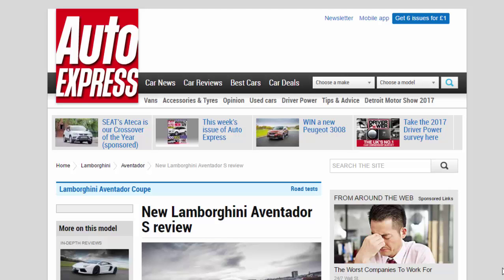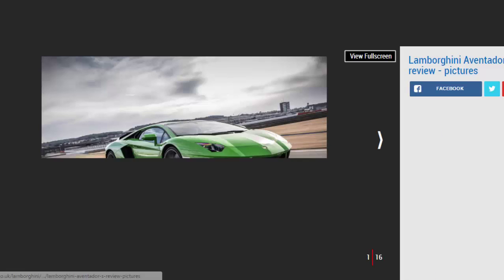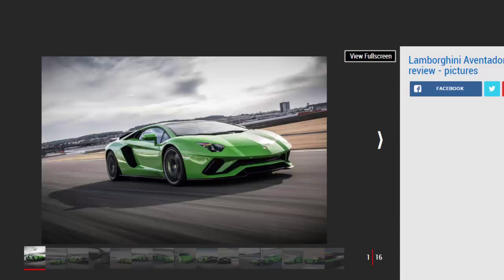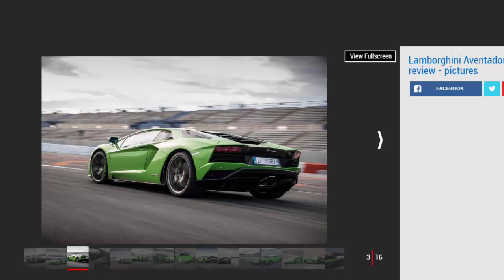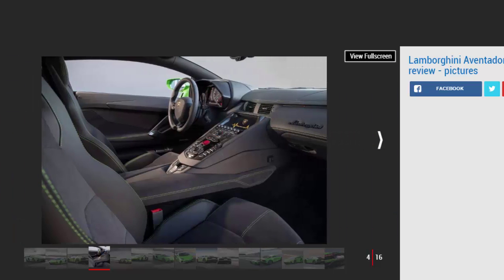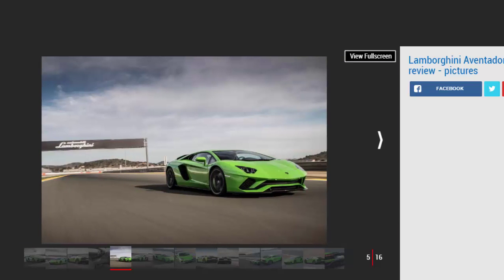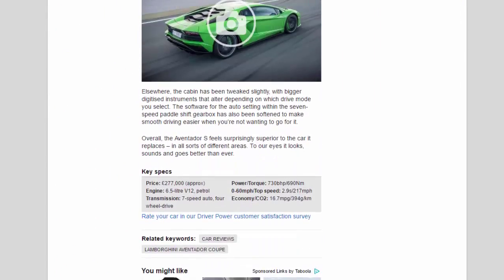Car Review - New Lamborghini Aventador S Review - Read Newspaper Tv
Read newspaper:
Car review - New Lamborghini Aventador S review
Source: autoexpress.co.uk